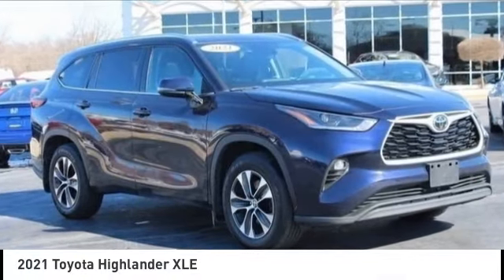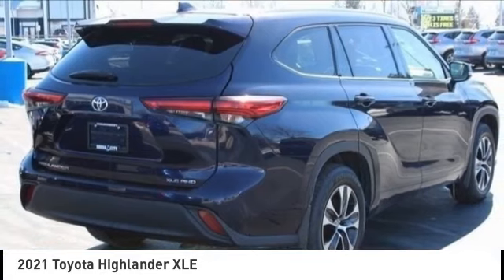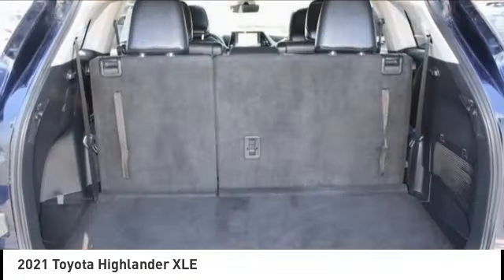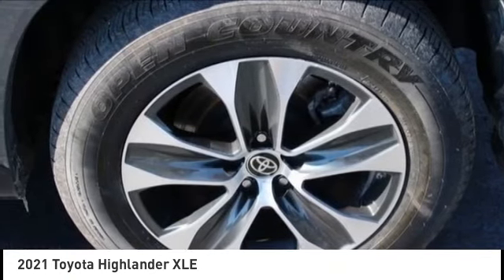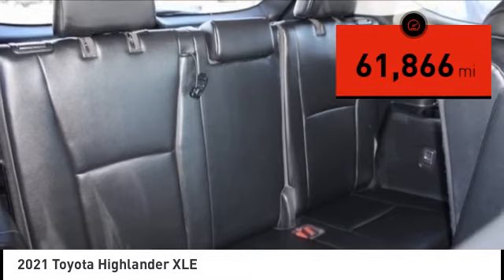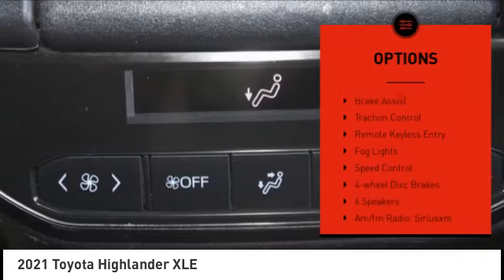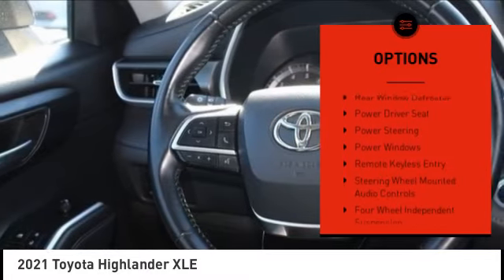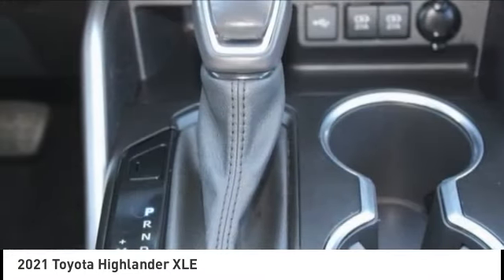2021 Toyota Highlander Schlossmann Honda City Inventory 10123P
2021 Toyota Highlander XLE

3450 South 108th St.